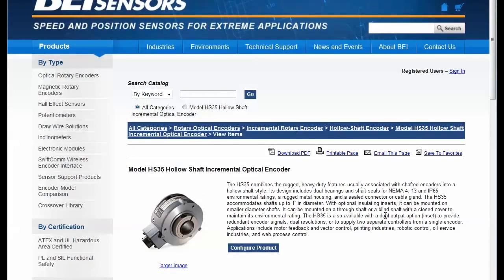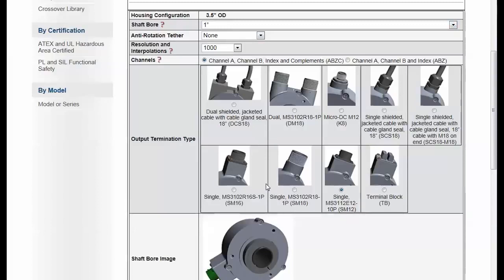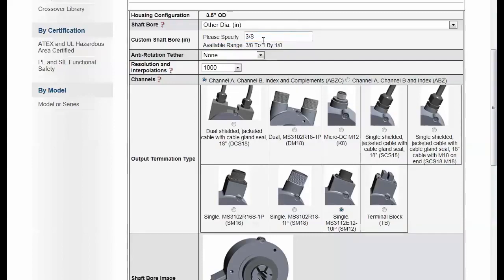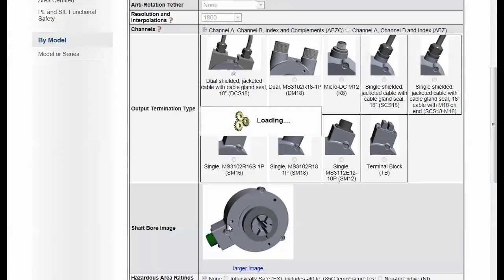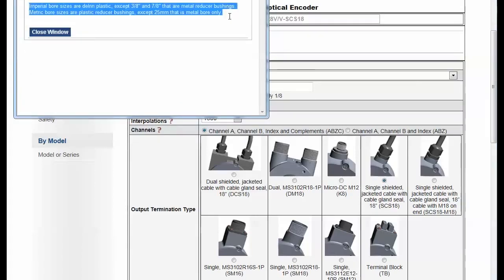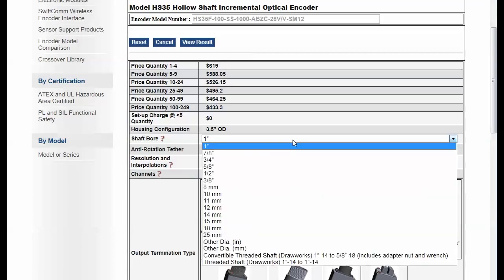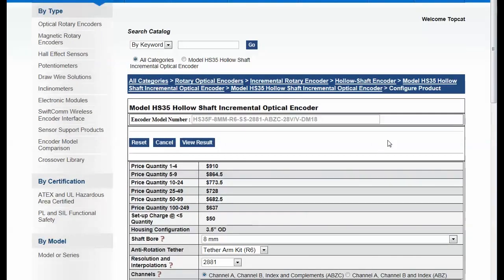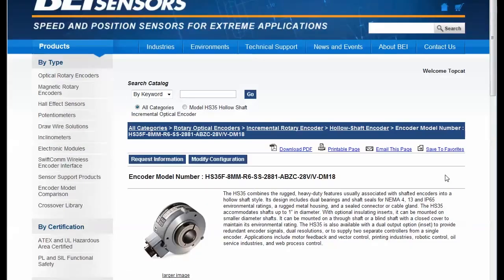How to Publish and Sell Custom/Configurable Products Online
Thomas Enterprise Solutions Product Configurator - Publish and sell custom products online.

BENEFITS:
• Less engineering support hours
• 24/7 application engineer -- increased sales
• Less customer service hours
• Greater sales of complex products
• Fewer problem orders

FEATURES:
• Intelligent Rules-Based configurator
• Intelligent part numbering
• Self maintenance - Back end control & editing capability
• Calculate price / BOM data
• Make selections in any order
• Flexible and customizable UI for user selections -- thumbnail image, radio button, edit
  boxes, drop down selection, etc.
• Activity logs track completed configurations
• Multilanguage capability
• Quote FRQ functionality -- send emails with custom configured product information and
  sales drawings!
• Integrates